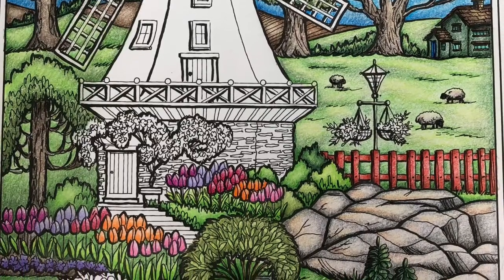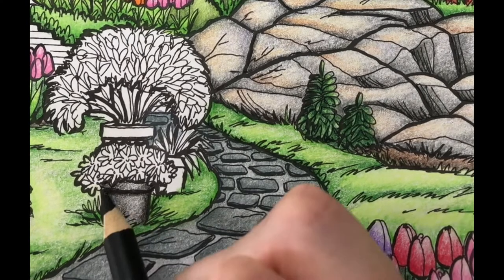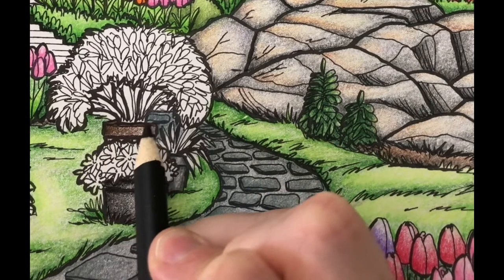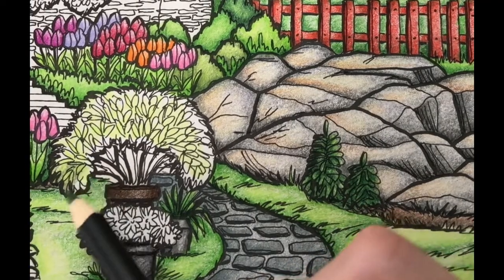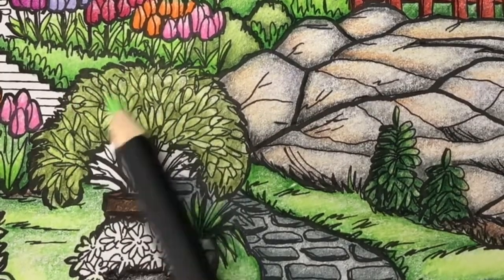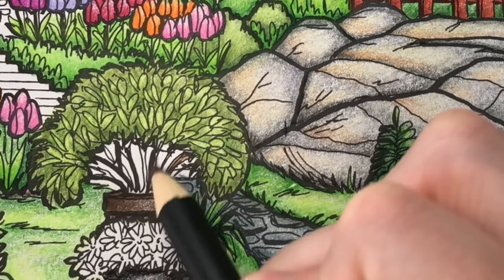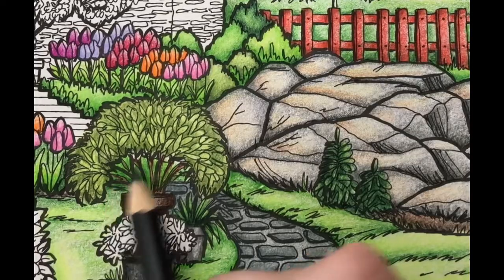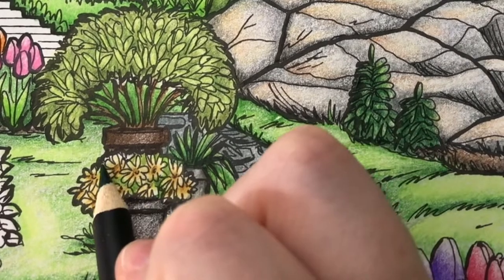How to colour plants in pots in Creative Haven’s Wish You Were Here with Castle Arts pencils Part 1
Hello everyone! In this video, I am going to show you how to colour plants in pots in Creative Haven's Wish You Were Here colouring book. This page was drawn by Teresa Goodridge.

Colours used: Ivory Black, Payne's Grey, Burnt Umber, Leaf Green Light, Sap Green, Hooker's Green, Permanent Green, Golden Yellow, Yellow Ochre, Terracotta Light and Raw Umber.